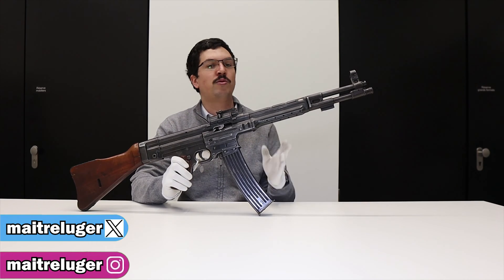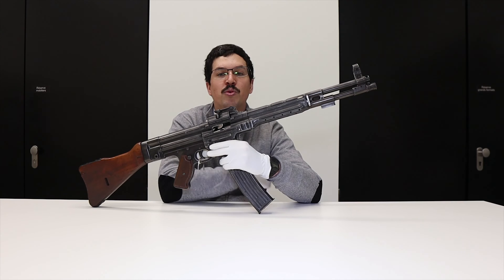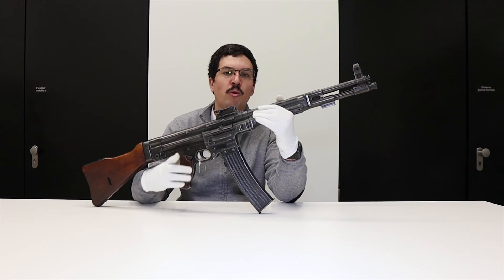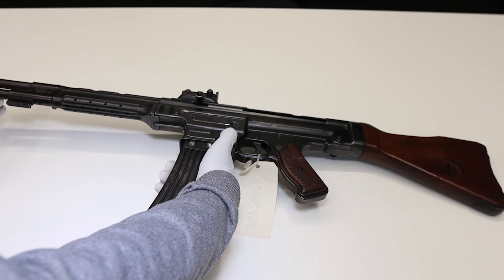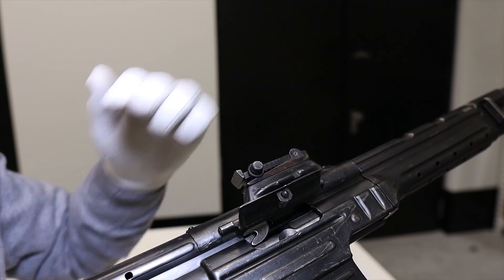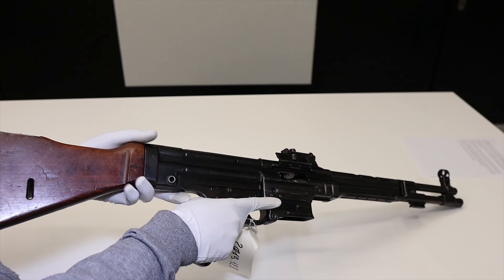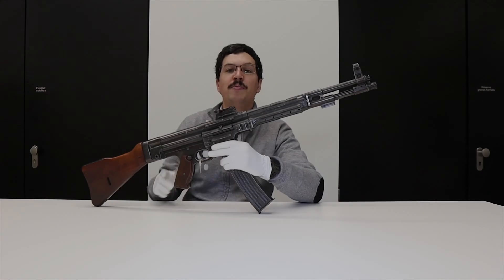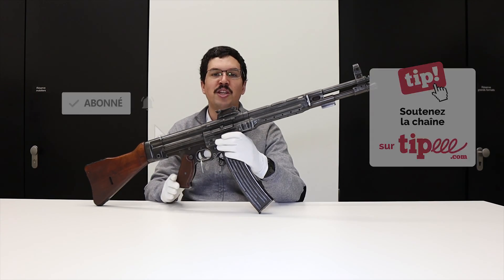MKb 42H - The predecessor of the Sturmgewehr and perhaps the first true assault rifle in history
The development of these new cartridges doesn't really date from the Second World War, as the concept can be traced back to the late 19th century, but it was mainly in the 1930s that German engineers took the subject forward.

The result was the 7.92x33mm or 8mm Kurtz cartridge, which now required a weapon to use it. The development of this new weapon or these new weapons took place relatively discreetly, as Hitler was not particularly interested in this project for weapons with a lower-powered cartridge.

However, in 1939, the Central Office for Technical Development and Weapons Production launched a program to develop this weapon, with two companies taking part: Walther with the MKB42W and Haenel with the MKB42H, a company whose technical director at the time was a certain Hugo Schmeisser.

These MKb42s were sent to the Eastern Front for testing and to report problems with the weapons. At the end of these tests, Haenel's weapon was preferred because it was more reliable and less complex than the MKB42W, which I hope will be the subject of a future video.

Despite the good feedback on the MKb42H, the gun isn't perfect: we criticize the lack of a flame arrestor and the excessively long magazine. A number of technical modifications will be made before the gun goes into production, including a change to the rifling pitch, the addition of a tenon to fit a bayonet, and a folding flap to protect the ejection port.

Germany had hoped to produce around 10,000 MKb42Hs per month, but this was never to be the case, all the more so as the concept of the assault rifle was to be pursued further by profoundly modifying the MKB42H.

First of all, we want to switch from open-breech to closed-breech firing with a hammer. The long gas expansion chamber at the front was also deemed unnecessary, and finally, the bayonet lug was no longer popular, and would disappear with the StG44.